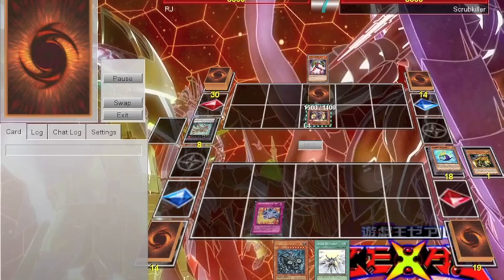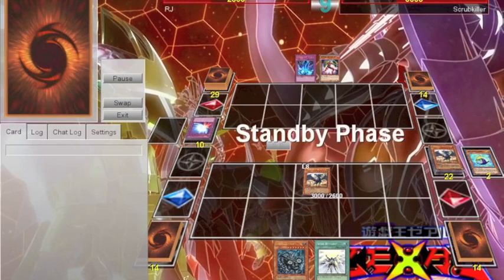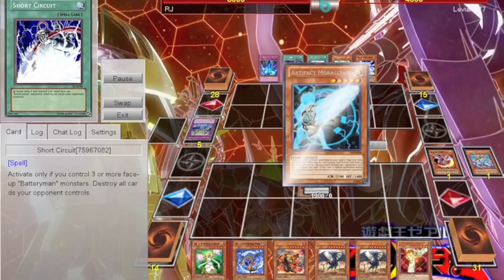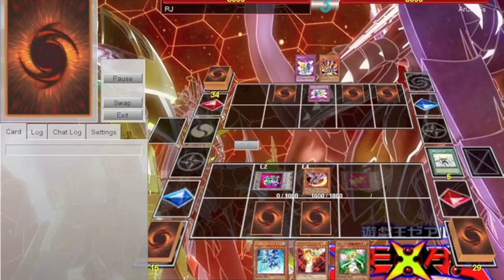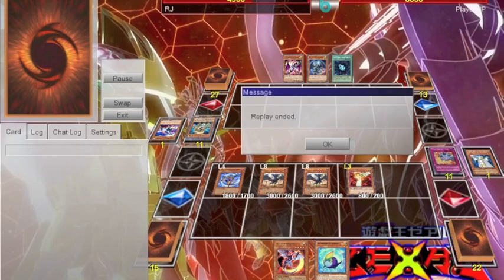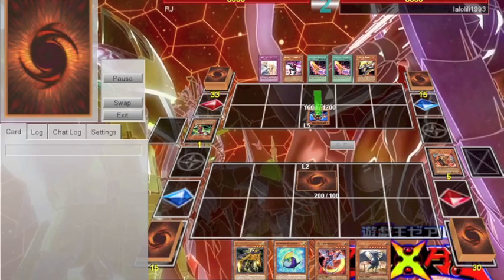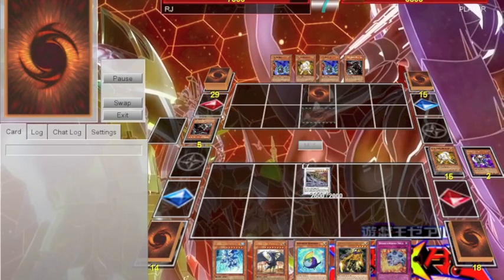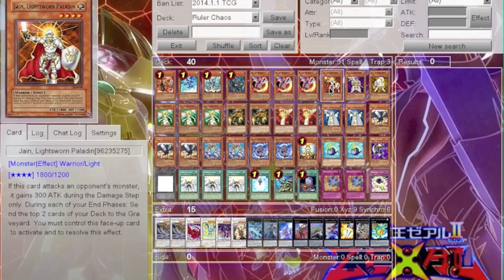Deck Review: Rulersworns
This deck has been receiving a lot of attention of late. I figured I would give it a try.

Join the community and discuss future decks with other players in my Facebook group